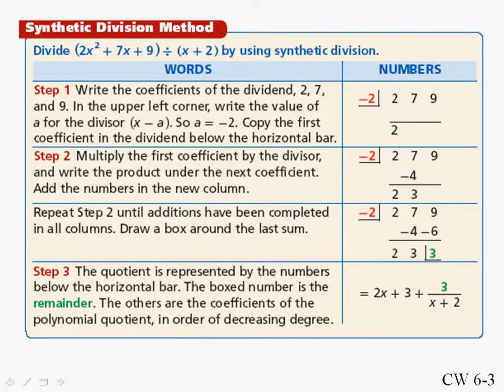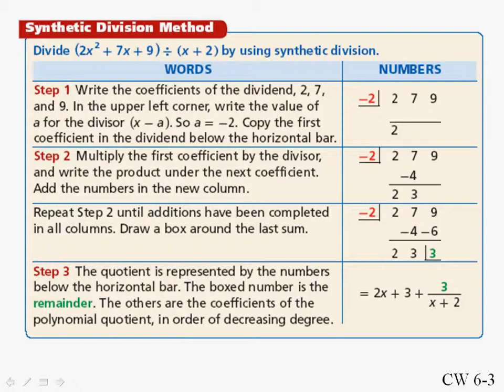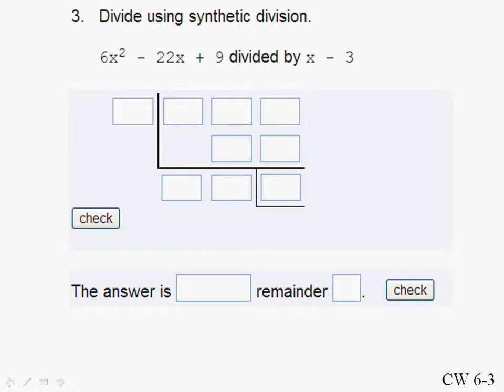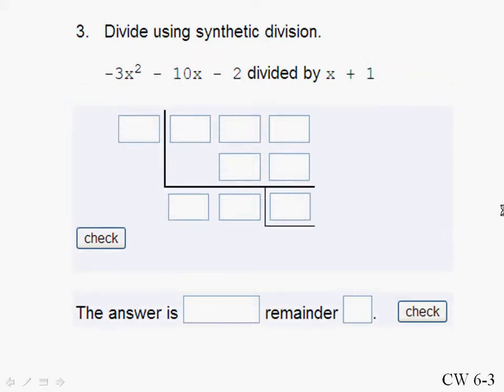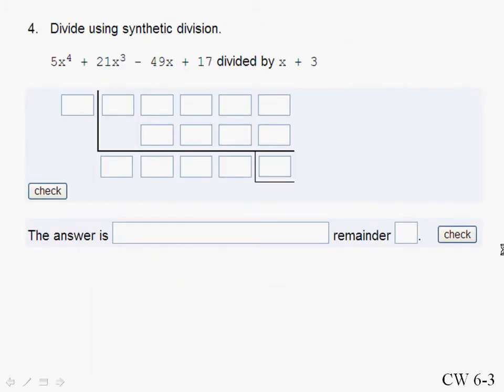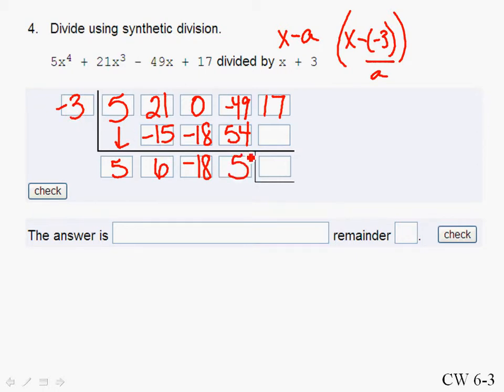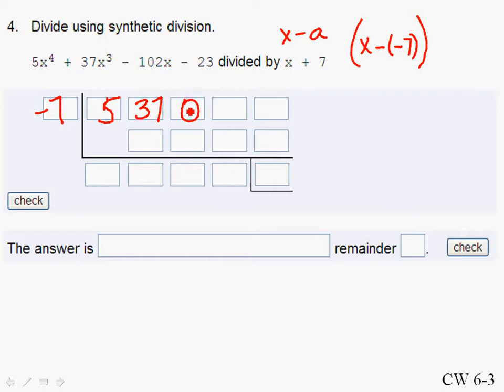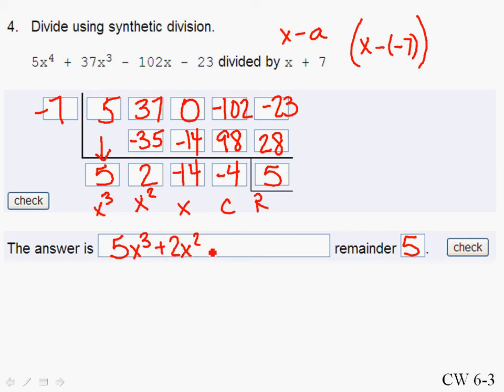CW 6-3 (#3-4) Synthetic Division